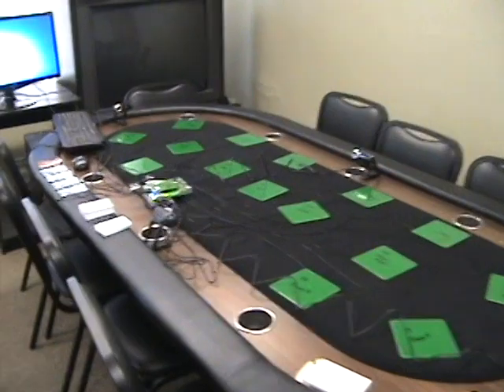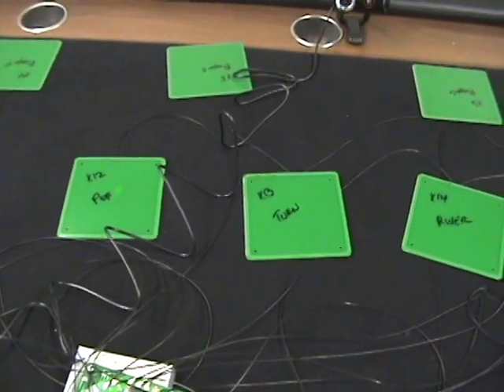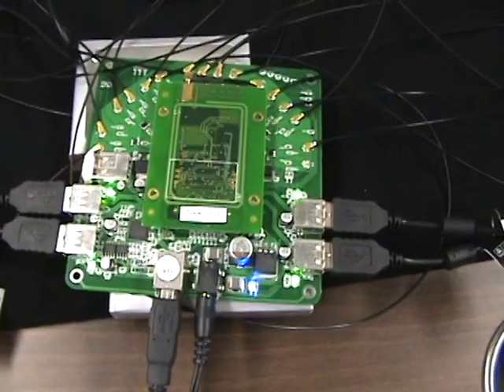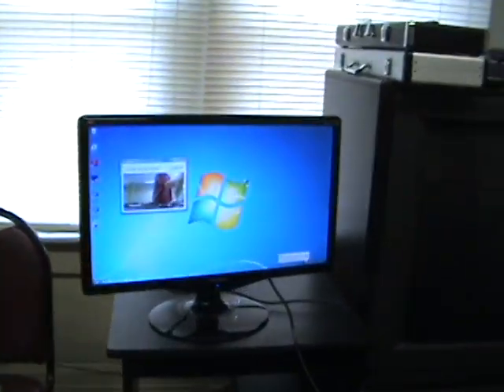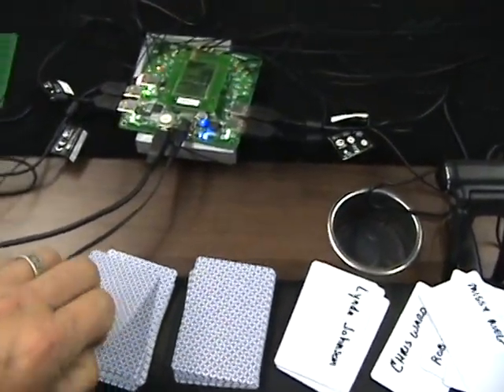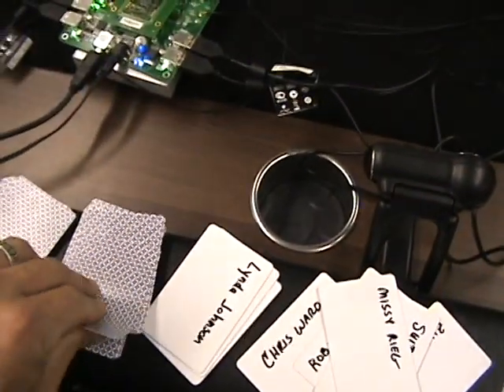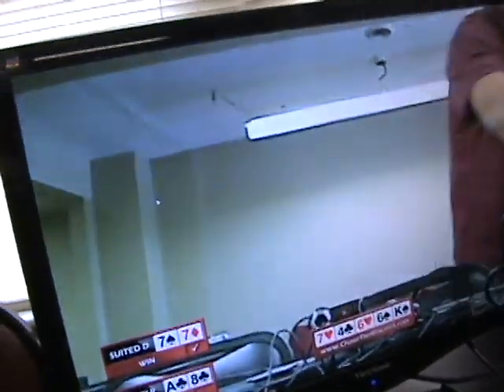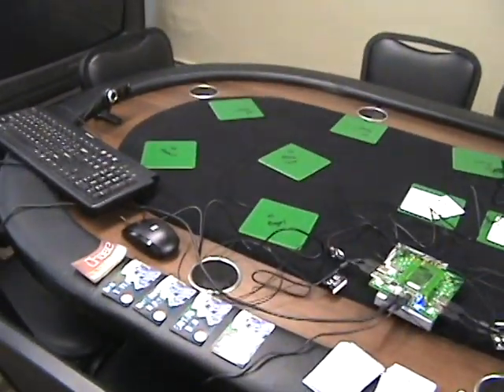CTB Video 2 - The RFID POKER Table being built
Our table is coming together! The hardware is now tested and here is what has been done so far (we are getting supplies for the new table next! Please watch Video 1 first before this for the RFID Poker Table and Cards